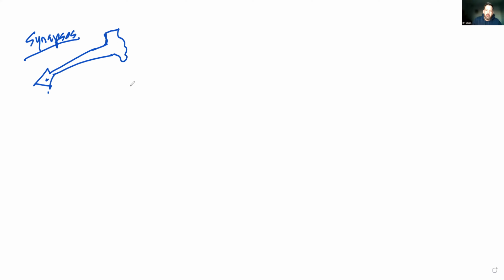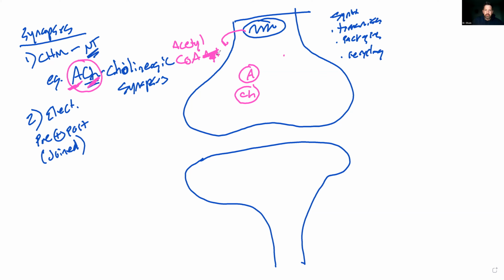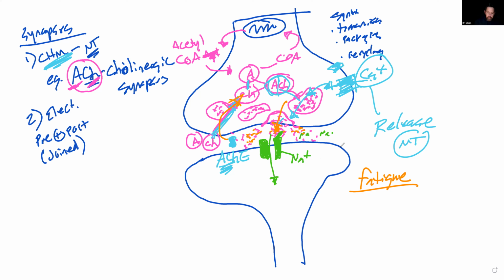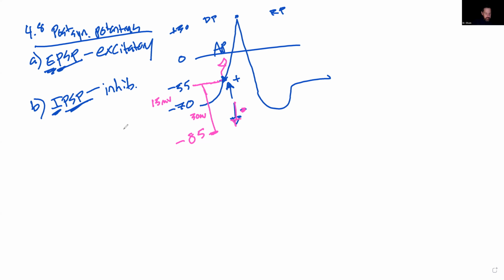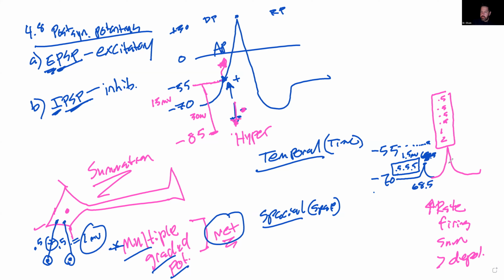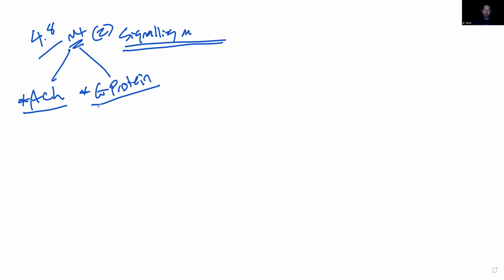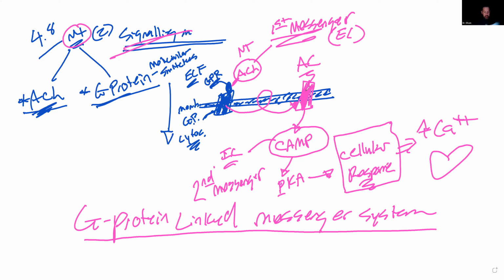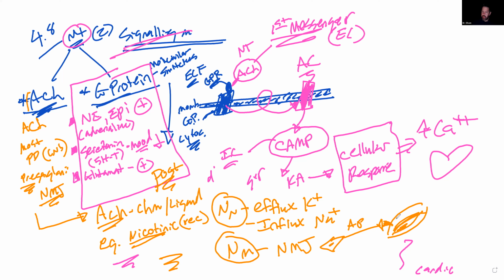4.0 Neurophysiology: SYNAPSE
Section 4.0 (part 2) whiteboard session follows up the lecture on action potentials and covers the synapse.